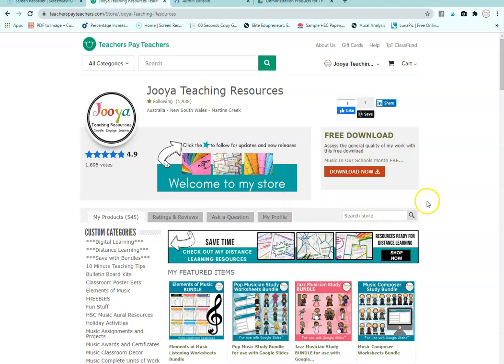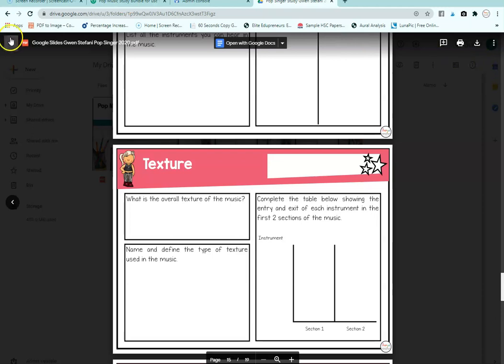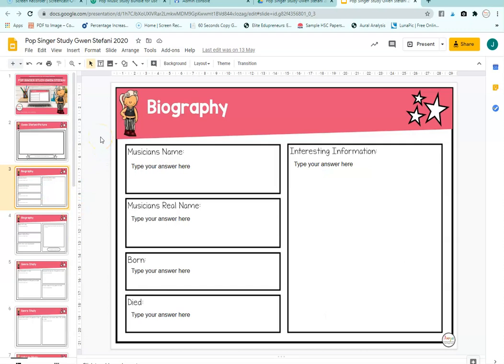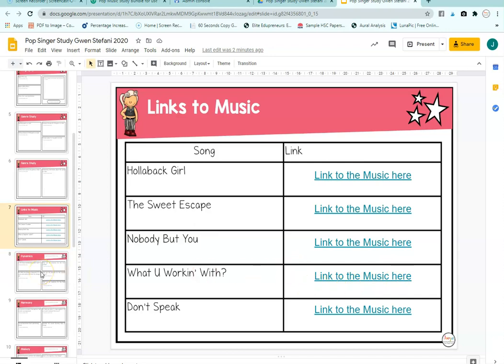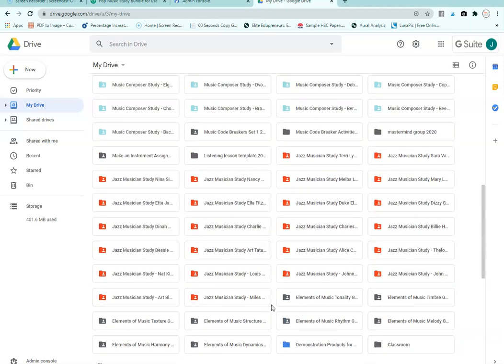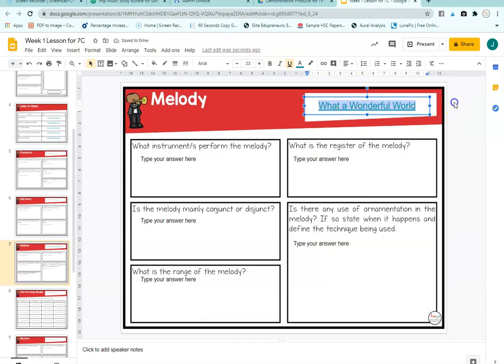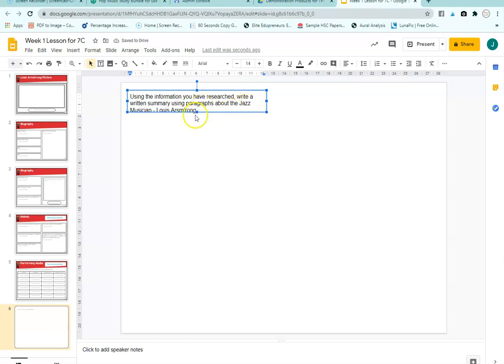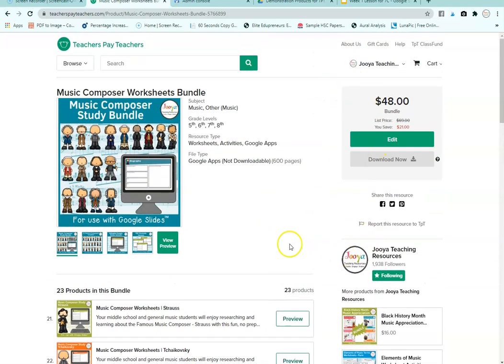Digital Music Lessons for Middle School for use with Google Classroom and Google Slides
Check out how to use this resource with your middle school and general music classes this year. Included in the resource are a teacher’s guide, a printable pdf version and google slides version. Use for online learning, distance learning and with online learning platforms such as Google Classroom, Canvas, See Saw and Zoom lessons.

The video shows you how to easily customise the resource for your students and classes with this low prep activity.

The lesson activity could be used as part of an assignment, music project, listening lesson and music appreciation class. The resource is based on listening to music and using the Elements of Music to critically analyse music.

Link to the Bundles are below